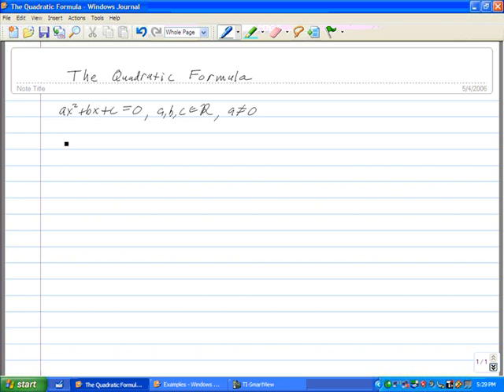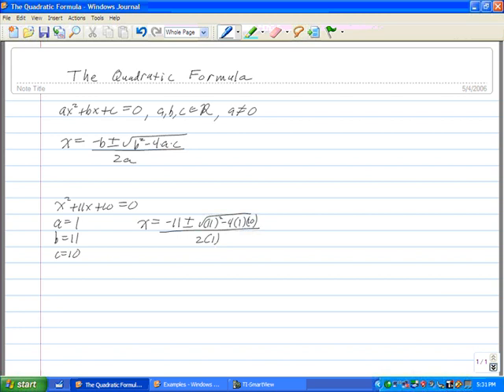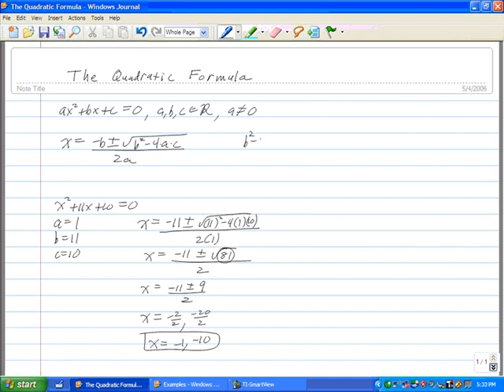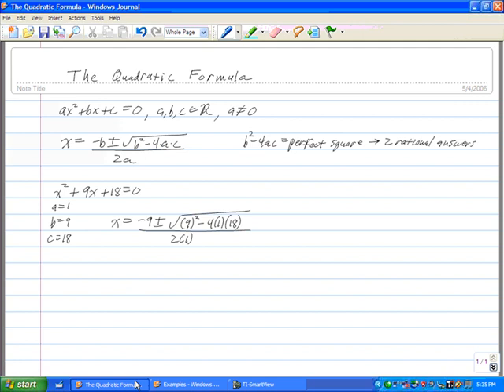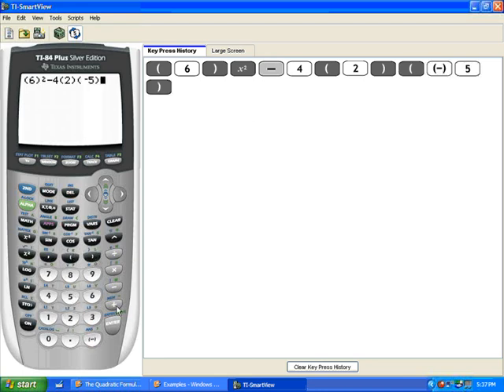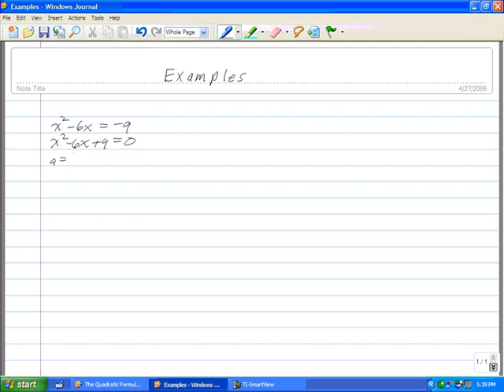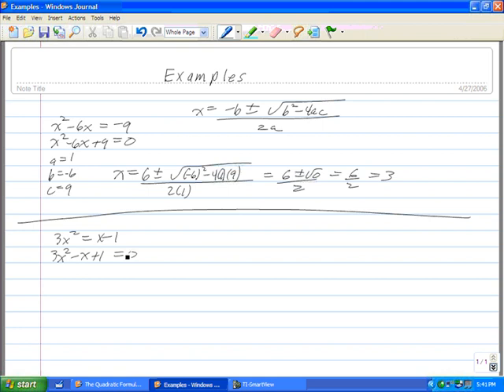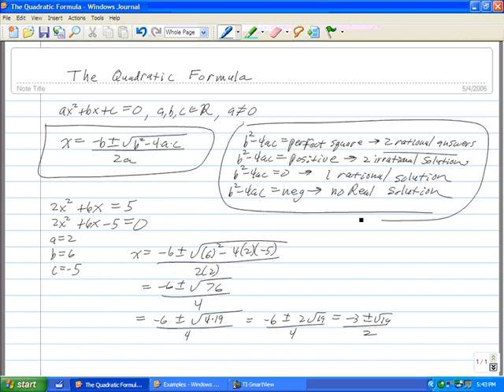the quadratic formula